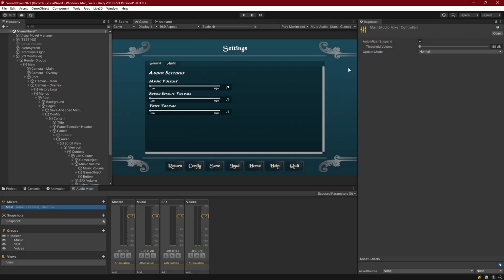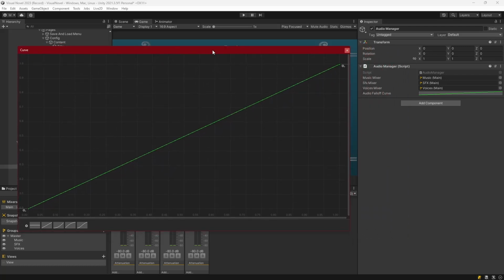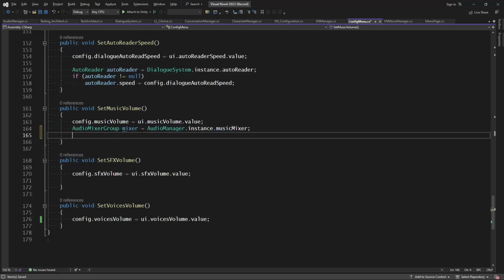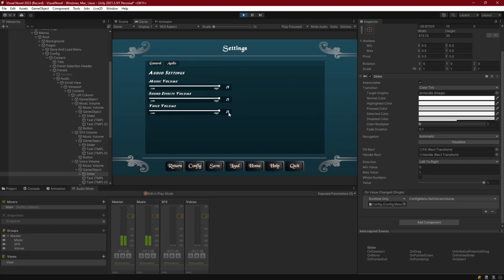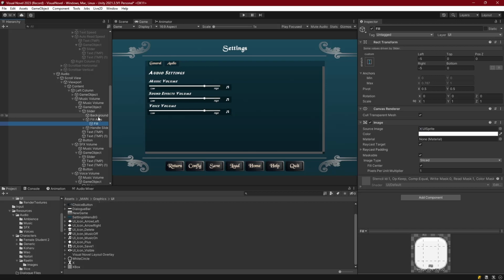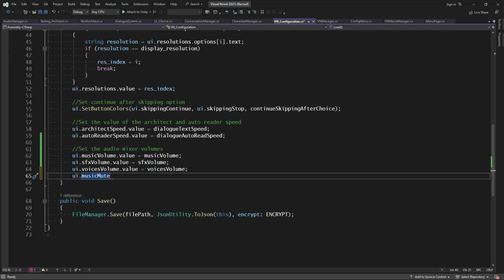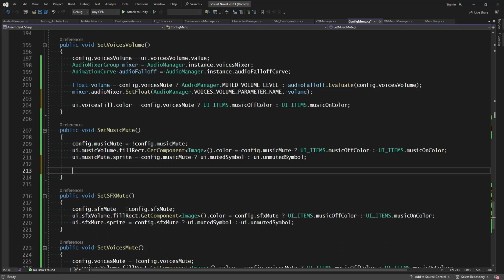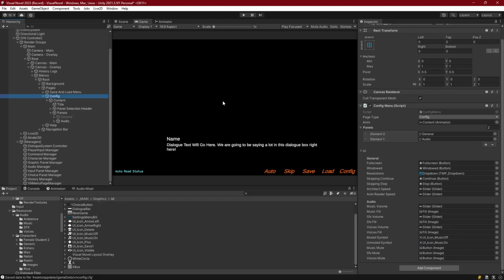Episode 25 p2 - Config Menu (Audio Settings)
Let's configure the general settings of our config menu and allow the player to change the audio volume settings of the game.

Other Links:
 - Discord Server